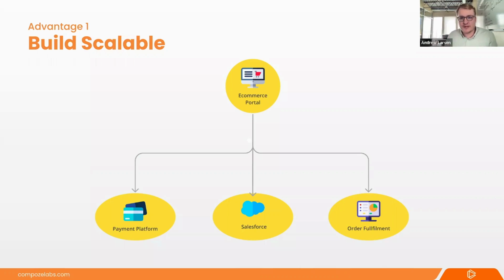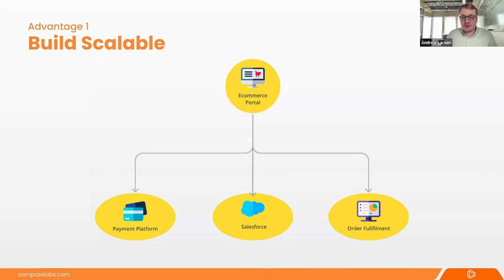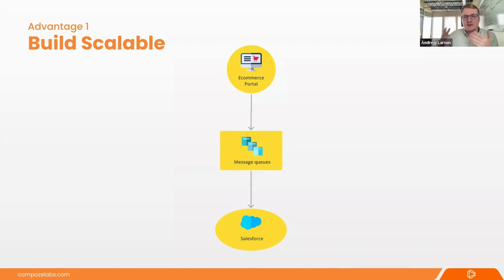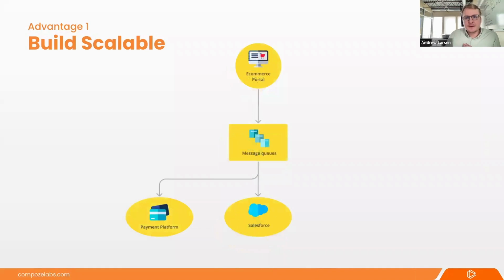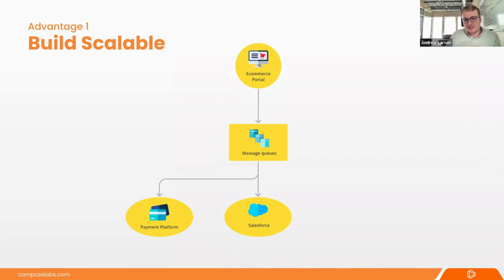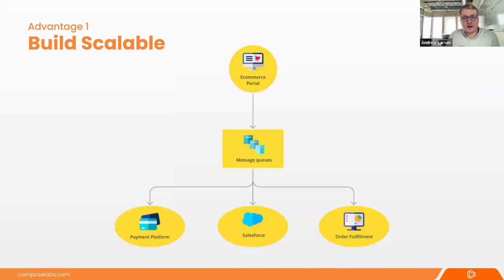Pub/Sub Webinar - Why The Data Hub Is More Scalable Than Point To Point